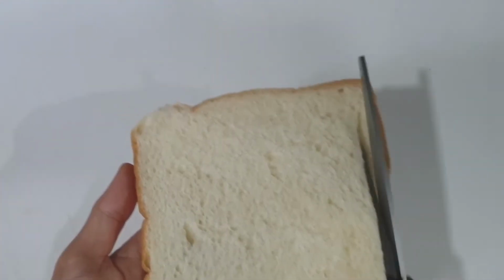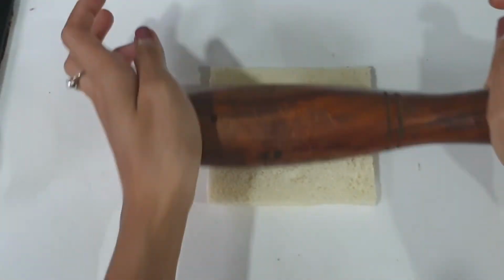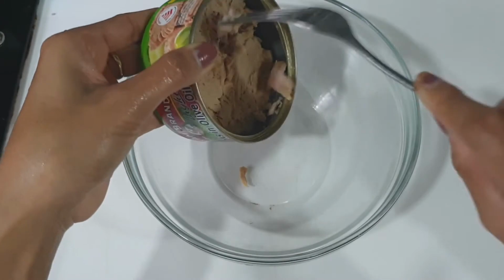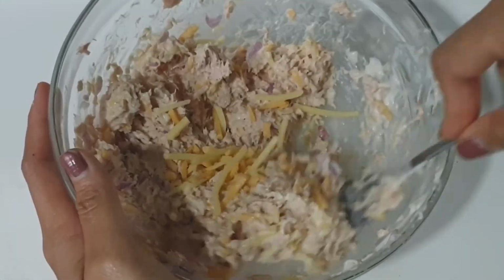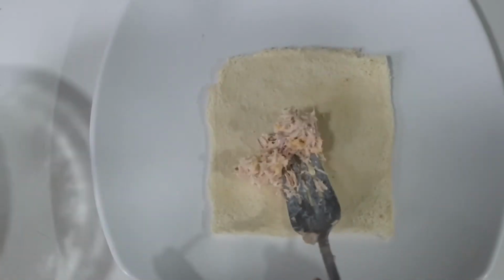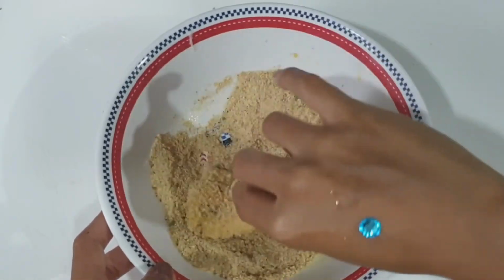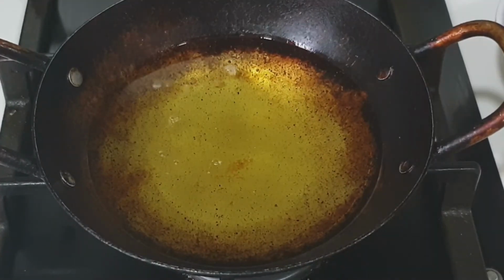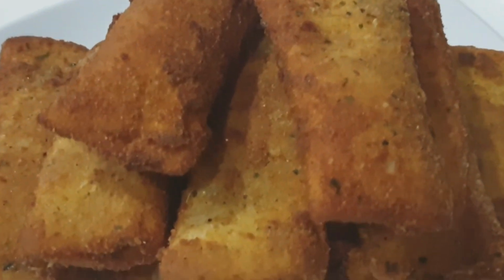How to make Tuna Pie | Tuna Melt for my American husband